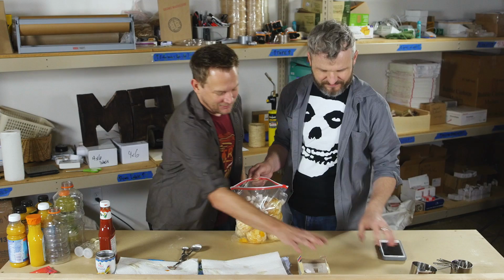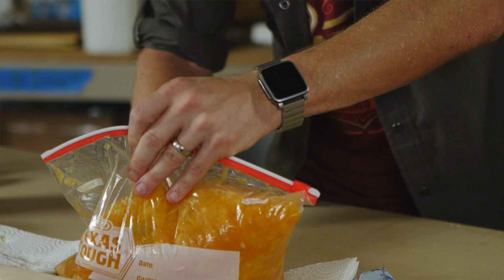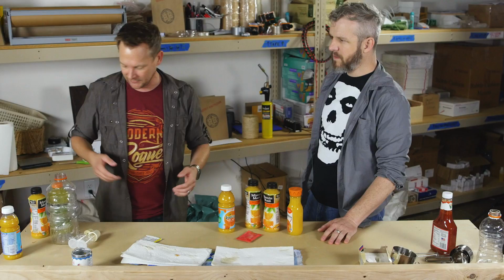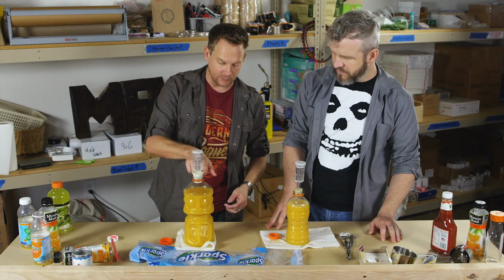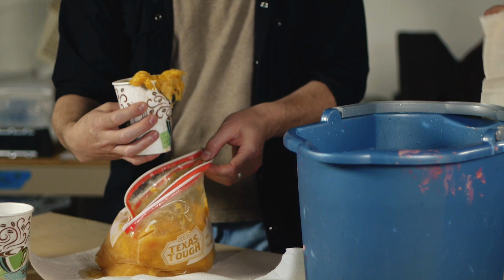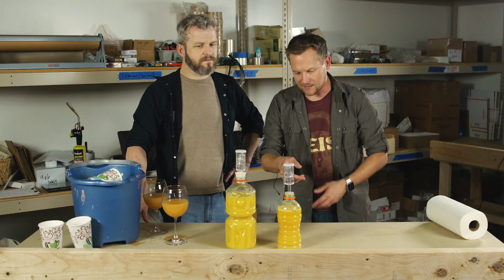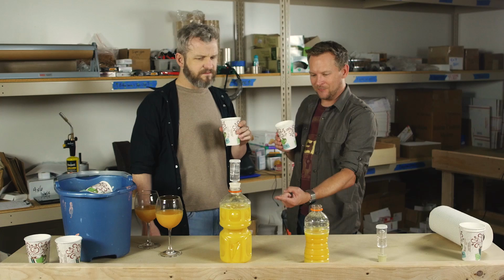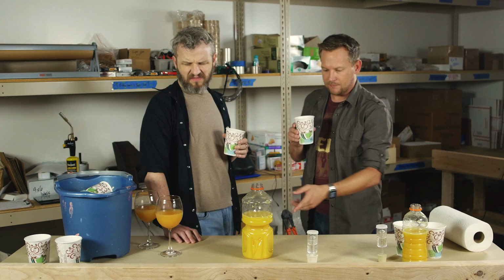Making Pruno (Prison Wine That Can Kill You)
Brian and Jason fully expect Modern Rogue to land them some jail time, so they're preparing themselves by learning how to make prison wine with the barest of essentials.
🡇 ⸺⸺  bonus material  &  accreditation  ⸺⸺ 🡇
Seriously though, don't make or drink Pruno. Best case scenario you'll probably feel miserable and have diarrhea, worst case you'll be paralyzed and die and also not be drunk.

⸺ bonus ⸺⸺⸺⸺⸺⸺⸺⸺
Unedited footage for this video ($5+ patrons):

⸺ music ⸺⸺⸺⸺⸺⸺⸺⸺
"Bittersweet" by baaskaT

⸺ chapters ⸺⸺⸺⸺⸺⸺⸺⸺
Brian Brushwood - host

⸺ mailing address ⸺⸺⸺⸺⸺⸺⸺⸺
Modern Rogue